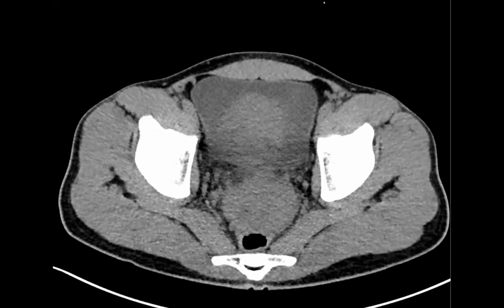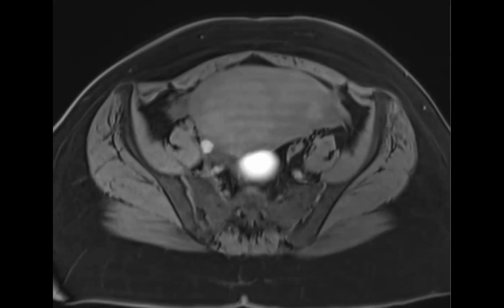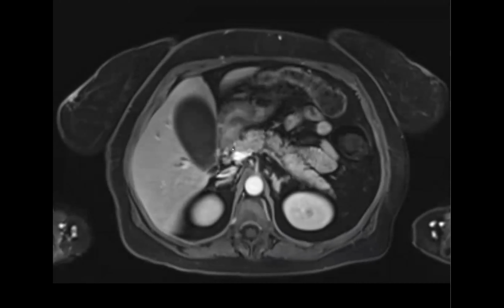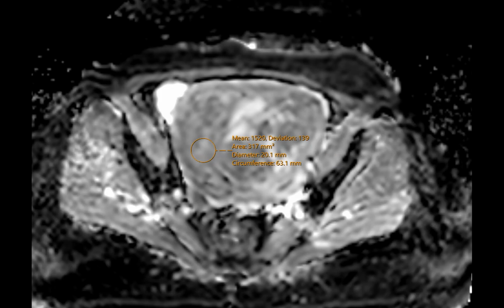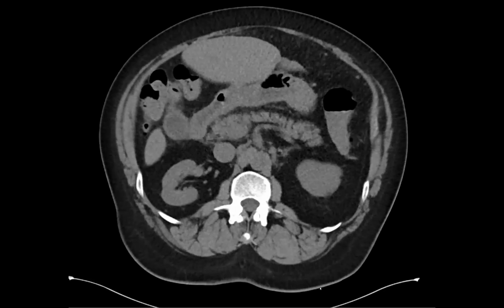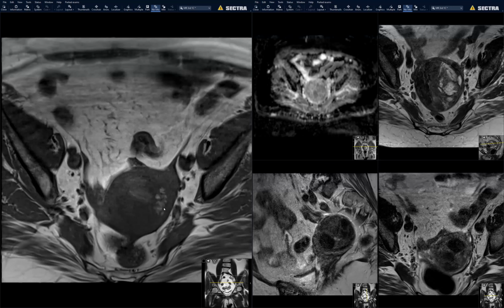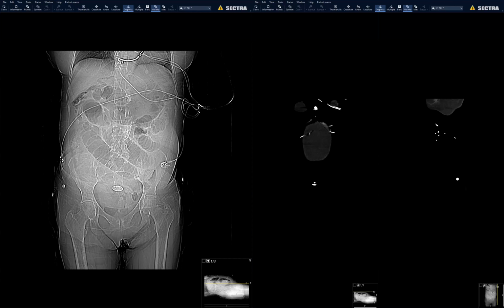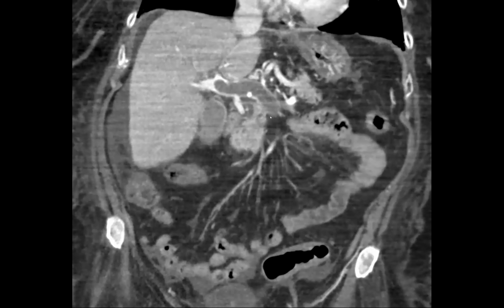Abdominal Case Conference - 11/8/2022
0:00 - Desmoplastic small round blue cell tumor in a young male - Dr. Aarti Sekhar
3:55 - Endometrioid carcinoma arising in bilateral endometriomas - Dr. Aarti Sekhar
7:40 - Hilar cholangiocarcinoma and uterine fibroid vs leiomyosarcoma?  Dr. Aarti Sekhar - discussion of consensus statement:
18:00 - GB cancer with peritoneal carcinomatosis - Dr. Aarti Sekhar
20:14 - Uterine lipoleiomyoma!  Dr. Kedar Jambhekar
24:02 - "Sea anemone" sign of "ovarian serous surface papillary borderline tumor" - Dr. Nelly Tan
29:08 - Gallstone ileus - Dr. Kedar Jambhekar
31:13 - Septic thrombophlebitis of the IMV branches and pyelephlebitis of the portal vein - Dr. Aarti Sekhar